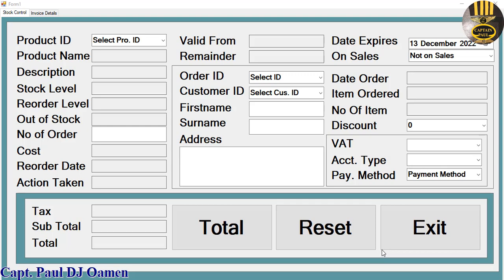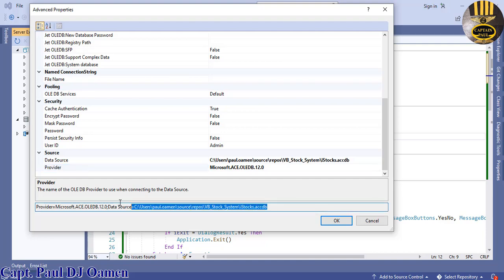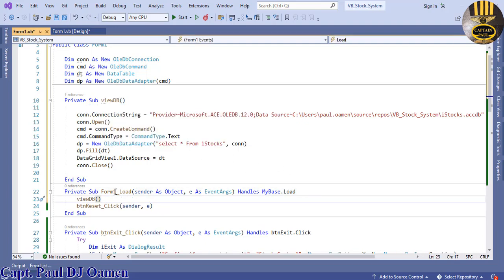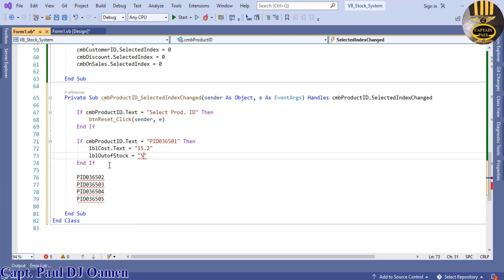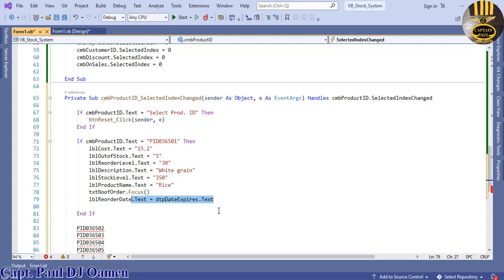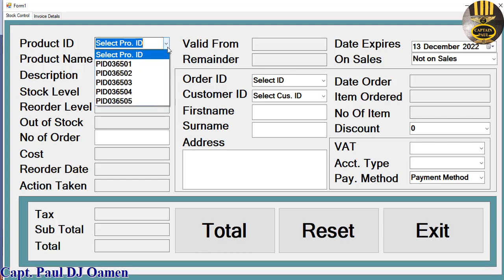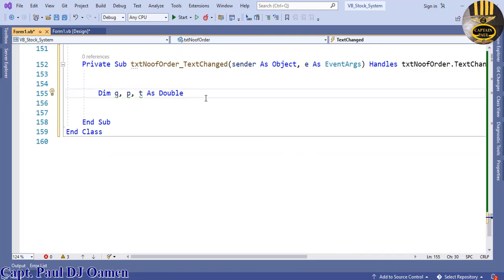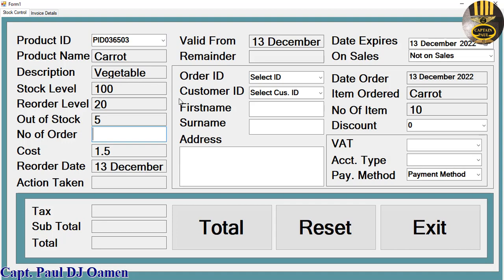How to Create Stock Management System using Microsoft Access in Visual Basic.Net - Part 2 of 3